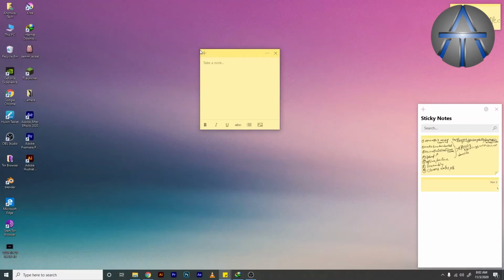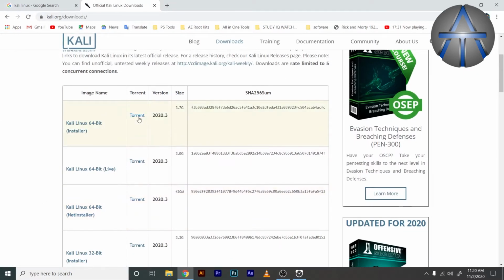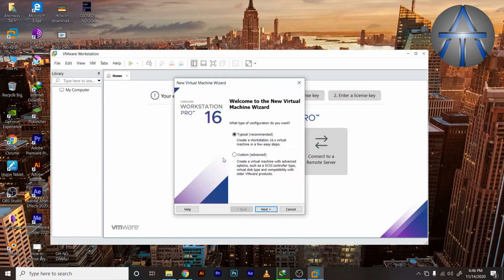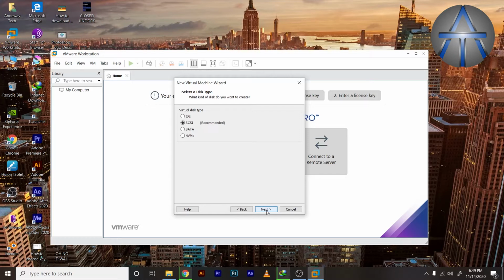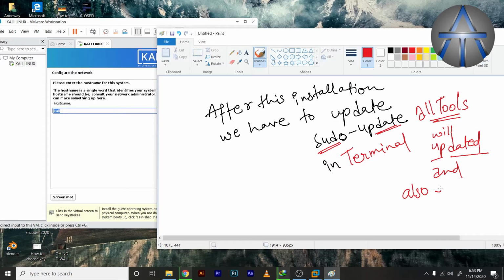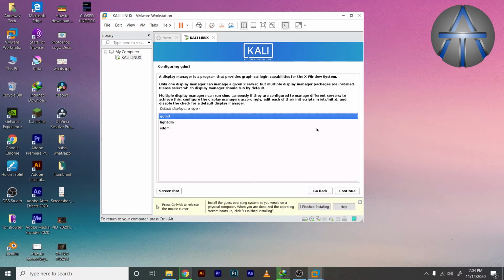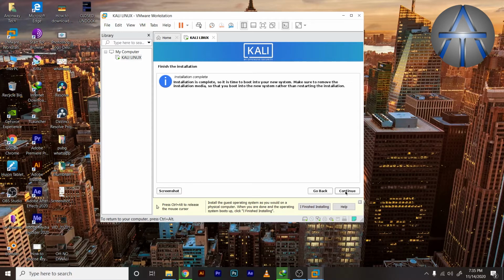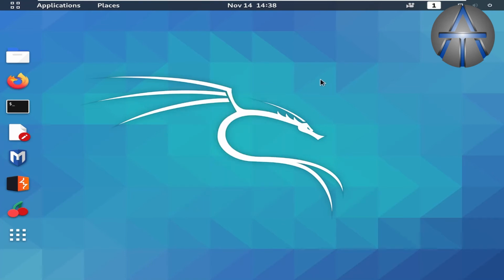HOW TO INSTALL KALI LINUX 2020.4 IN VMWARE WORKSTATION 16 PRO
AAPKE KE LIYE EK AUR NAYA VIDEO HAI VIDEO PURA DEKHE AUR AB SE KOSIS RAHEGI VIDEO REGULAR RAHEGI AND JALD HI EK COMPLETE COURSE EPISODES ME AAYENGI MERE ISI CHANNEL PAR!
AAJ KE ISH VIDEO ME BTAYA HAI KI KAISE LATEST KALI LINUX KO LATEST VERSION KE VMWARE WORKSTATION PRO 16 ME INSTALL KIA HAI TO ISKO KO LEKAR YE PURA DETAILS SE ESS VIDEO ME BTAYA HAI! APLOGO KO SMJHNE KE LIYE VIDEO PURA DEKHNA PADEGA AUR JYDA SE JAYDA SHARE KARE KYUKI ISH CHANNEL KO AAP LOGO KE PYAR OR SUPPORT KI BAHUT HI JAYDA JARURAT HAI!
IN THIS VIDEO I'M GONNA TELL YOU THAT IF YOU DON'T KNOW HOW TO INSTALL NEW KALI LINUX 2020.4 IN YOUR NEW VMWARE WORKSTATION PRO 16 AND WHAT STEPS SHOULD WE HAVE TO TAKE. SO, TO UNDERSTAND THIS PLEASE WATCH THE WHOLE VIDEO.

Graphic Tablet
🛑THE OFFICIAL SOCIAL MEDIA PAGE'S ARE NOW AVAILABE
GO FOLLOW AND GET FAST RESPOSE🛑

In This Channel we used to share topics related to Computer Technology, Information Technology, ethical hacking etc.
🔸Paid Course's Like; REDHAT LINUX , VFX, EC-COUNCIL/ETHICAL HACKING etc. are Available.
🔸Paid Online Classes Like NETWORK+, CCNA, CSCU, COMPTIA A+, N+ etc. are Available.

v=d_PSnewKYS4&t=11s

Question Tags❓
◼How to install KALI LINUX in VMWARE ?
◼Why should you have to KALI in your VMWARE ?
◼Is it necessary to use virtualization?
◼How to switch on virtualization technology in bios?
◼where did we get the BIOS settings to see virtual technology?
◼What is KALI LINUX and VMWARE?
🛑WARNING: THIS VIDEO IS ONLY FOR EDUCATIONAL PURPOSE, THERE IS NO HACK SHOULD BE DONE IN THIS VIDEO AND EVEN THIS CHANNEL DO NOT PROMOTE ANY HACKING EVERYTHING SHOULD BE CONFIDENTIAL. IF YOU WANT TO LEARN GENUINE HACKING OR PERFOME ATTACKS YOU SHOULD JOIN OUR CLASSES OR EITHER CONTACT OFFCIAL INSTITUTES AVAILABLE IN THE MARKET.

JAI HIND! JAI BHARAT! VANDE MANTRAM!

🙏🏻KEEP SUPPORTING🙏🏻NEEDS ALL YOUR SUPPORT TO GROW THIS CHANNEL 🙏